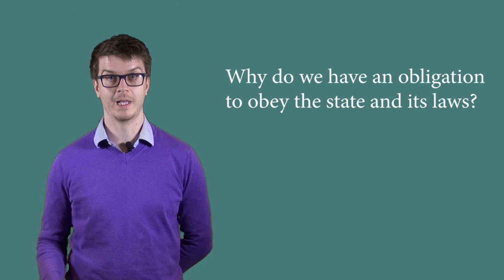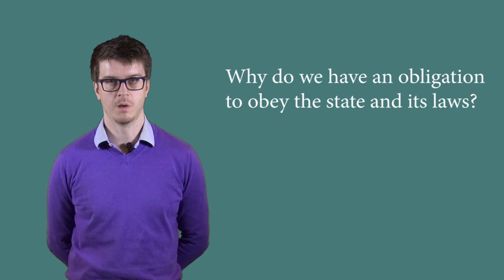Guy Fletcher: The Grounds of Political Obligation (2/7)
Dr Guy Fletcher asks: "Do you have an obligation to obey the law?"